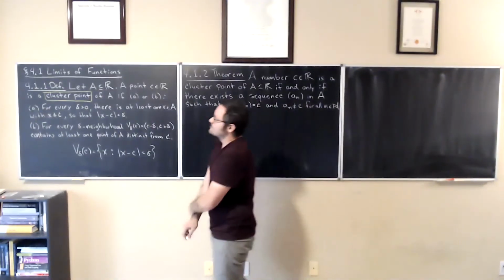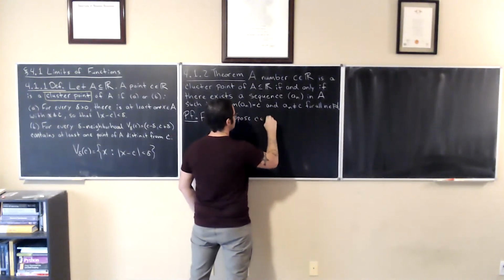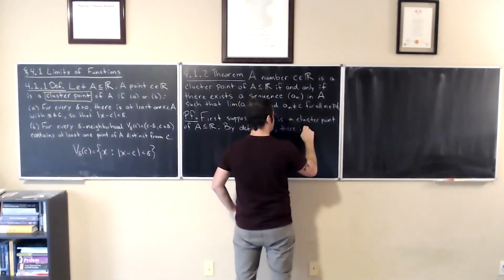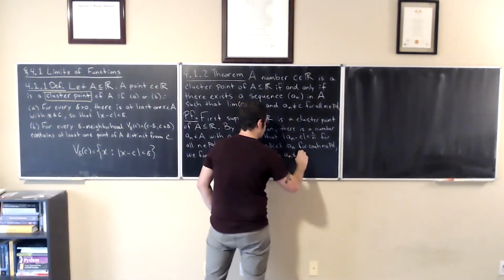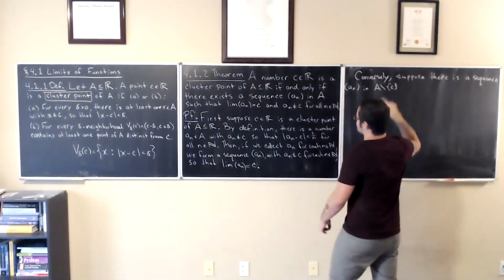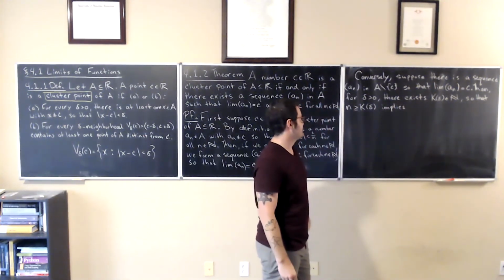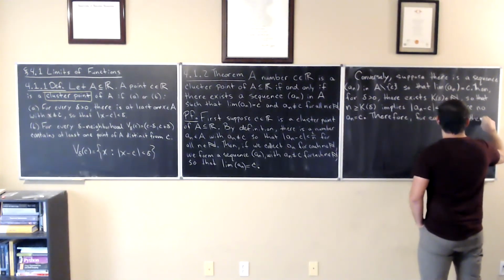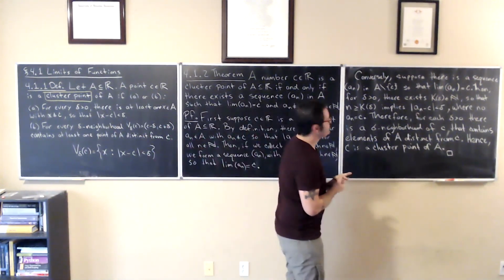Intro. to Real Analysis: Lecture 17.2 - Cluster point biconditionial sequence theorem